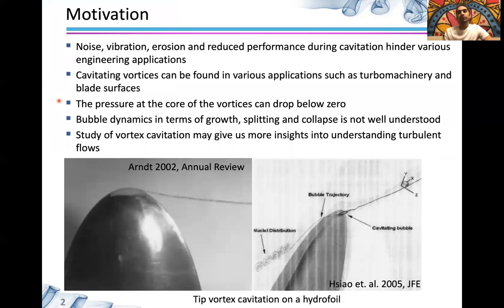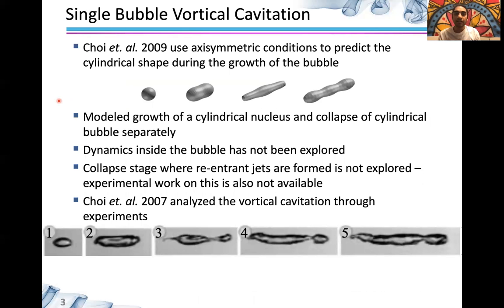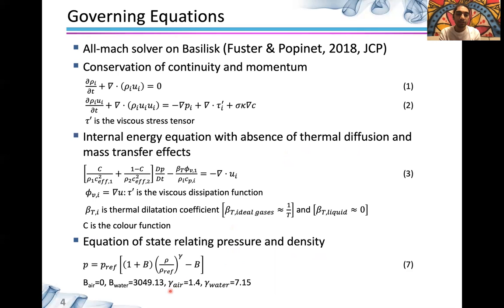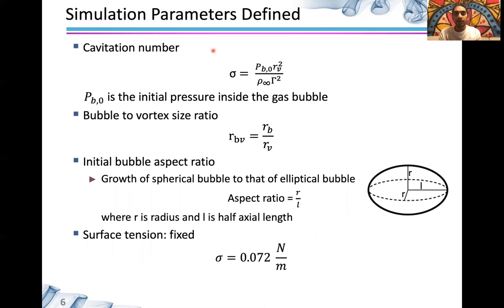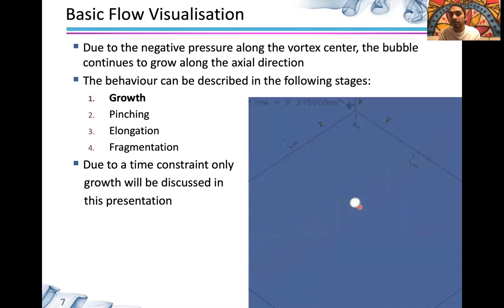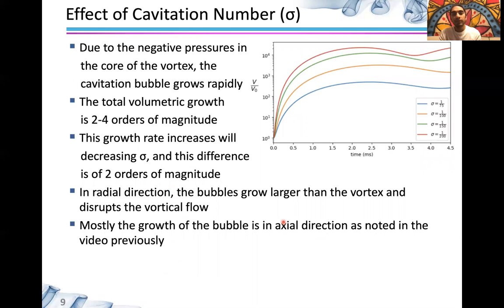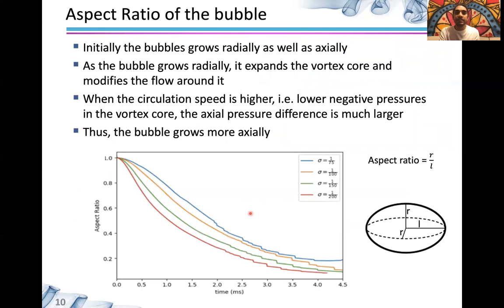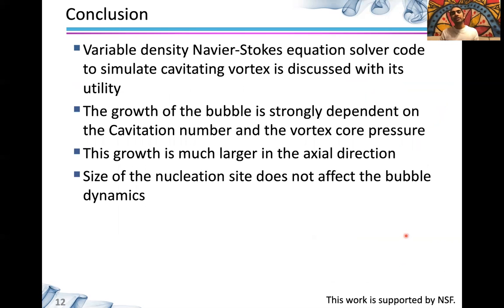Cavitation bubble dynamics in a line Rankine vortex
Once a bubble has been captured by a vortex core, the low (sometimes negative) pressure in the core causes the cavitation bubble to elongate axially while the radius of the bubble oscillates with time. This mechanism has been scaled and thoroughly studied in this paper. Three dimensional compressible Navier-Stokes equations with surface tension are numerically solved to verify the scaling laws. The bubble dynamics can be categorised into separate stages: spherical growth, pinching, elongation and splitting. As the cylindrical bubble grows, it increases the vortex core radius. The flow and the bubble dynamics are strongly coupled and analysed for each of the above categories in the paper. To find the scaling law, the relationship between various non-dimensional parameters, such as, Reynolds number, vortex core size to radius, cavitation number is studied. It is found that the axial growth of the bubble is independent of the initial nucleus placed on the vortex core. When the pressure in the core is negative, the bubble continues to grow axially forming a long tube, which is also observed in experiments. The outward jet formation along the vortex axis can lead to velocities at the scale of hundreds of meters per second.